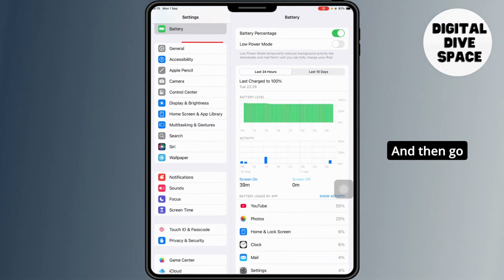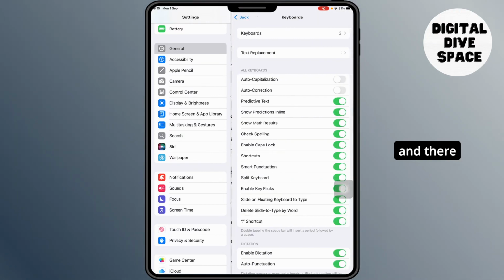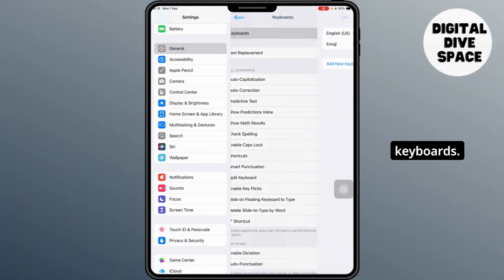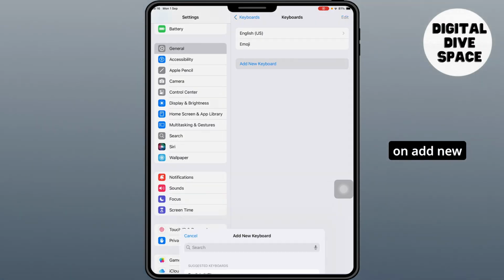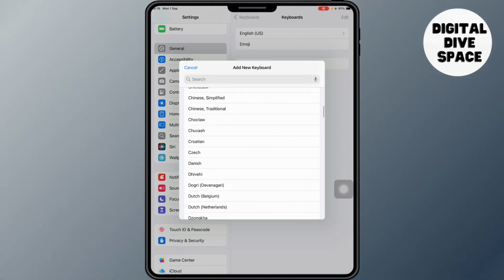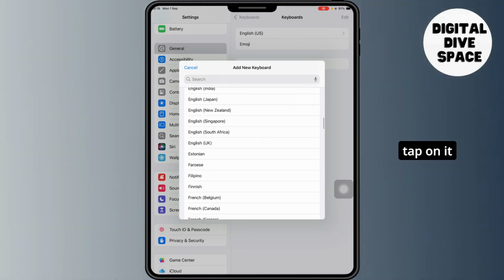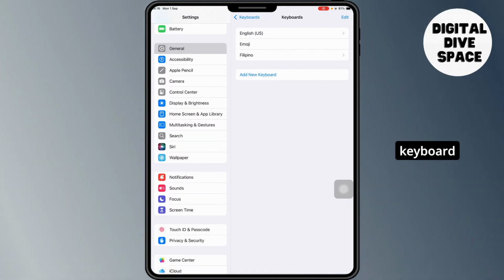HOW TO CHANGE KEYBOARD LANGUAGE ON IPAD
Want to know how to change keyboard language on iPad? In this guide, we’ll show you the easiest way to switch your iPad keyboard to different languages. Whether you’re looking to type in multiple languages, set up a new keyboard layout, or adjust your iPad typing settings, this video will help you learn how to change keyboard language on iPad quickly and easily. You’ll also discover tips for adding keyboards, switching between languages while typing, and managing your keyboard preferences.

In this video, you’ll learn:

How to add a new keyboard language on iPad

Steps to switch between multiple keyboard languages

How to remove or manage existing keyboards

Tips for typing in different languages on your iPad

How to use emoji and special characters with different keyboards

Quick shortcuts to toggle keyboard languages while typing